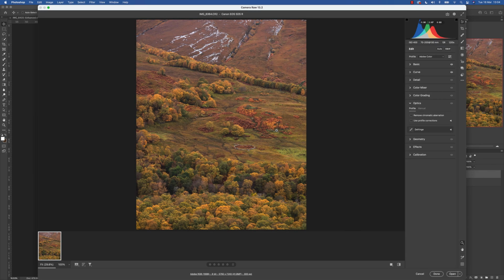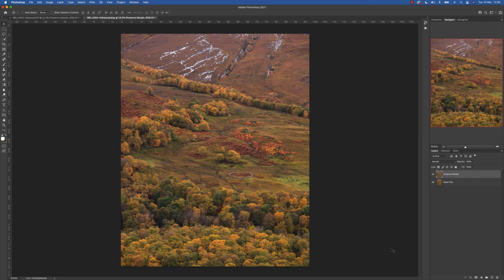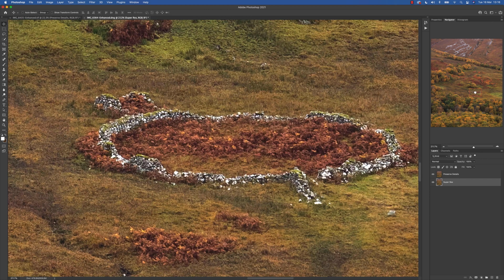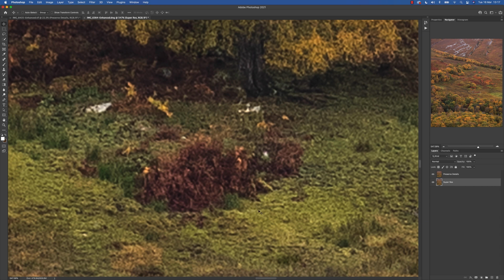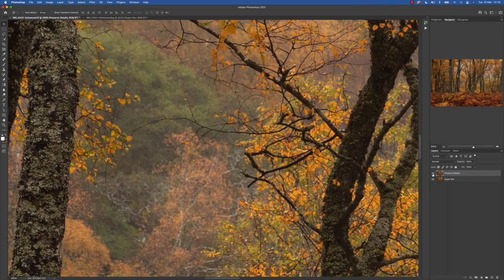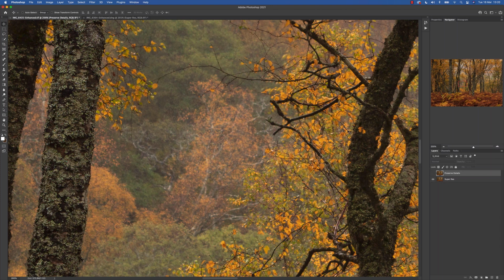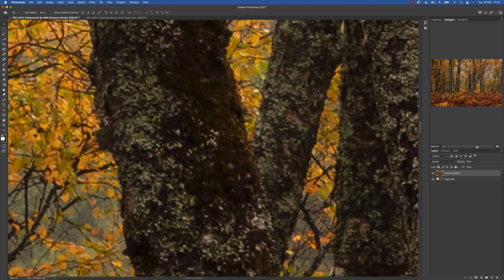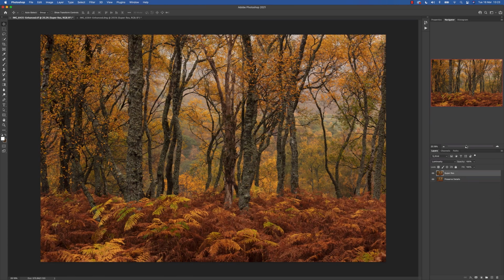Super Resolution in Photoshop - ENHANCE!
in this video I take a look at the new super resolution feature available in Adobe Camera Raw (ACR) in Photoshop (and hopefully coming to Lightroom soon). I look at what it does and some potential issues to keep an eye open for.